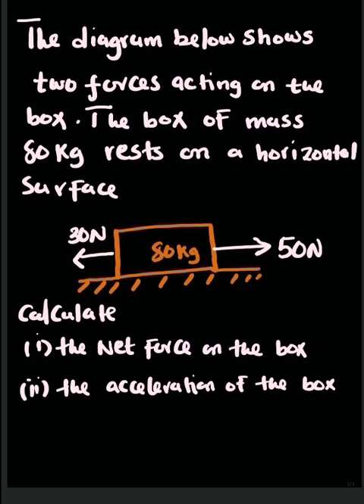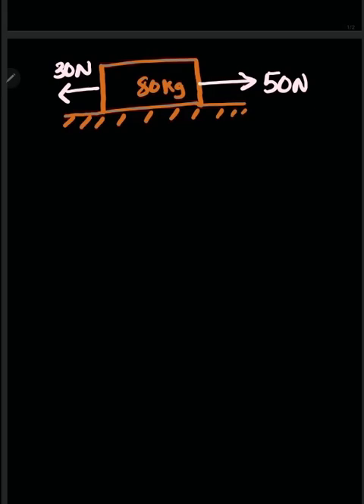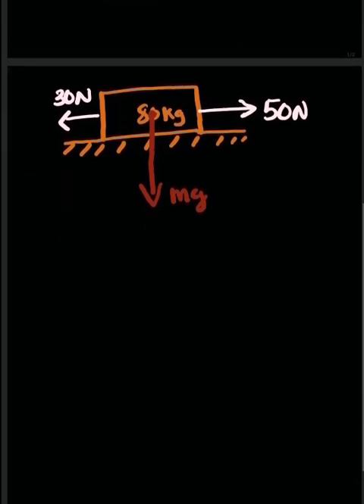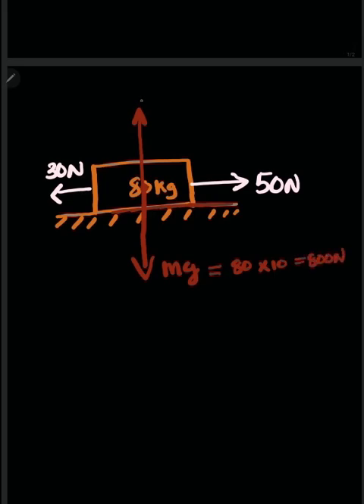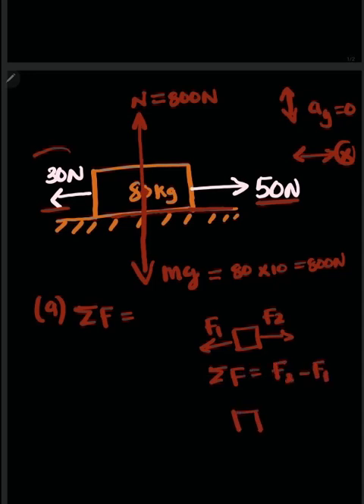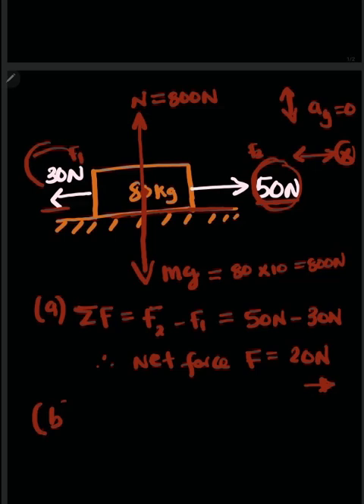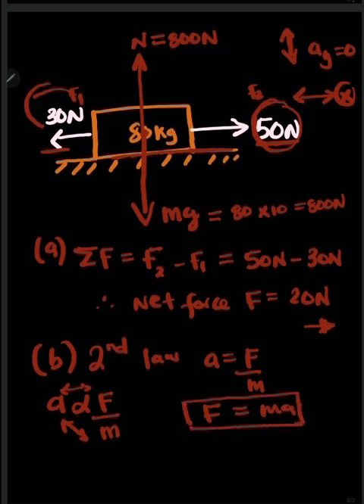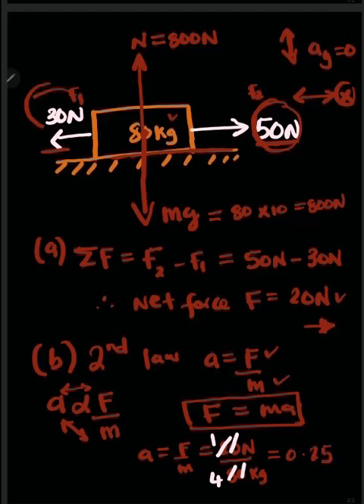Newton’s First Law of motion ( F=ma) problem